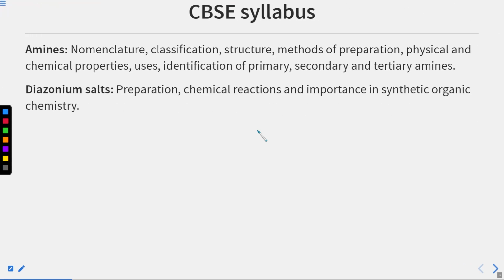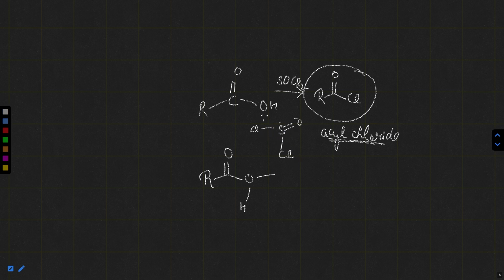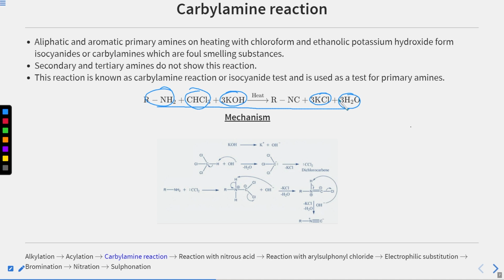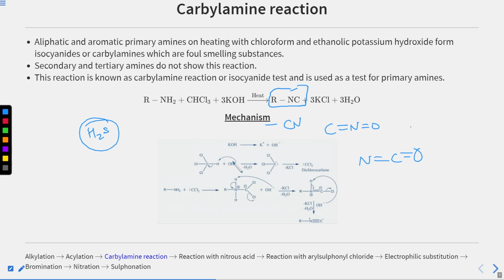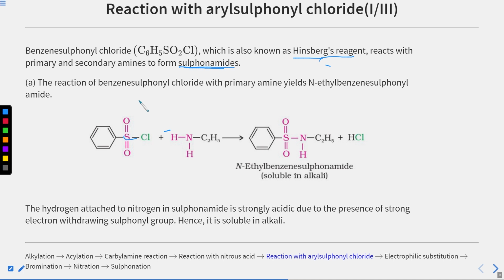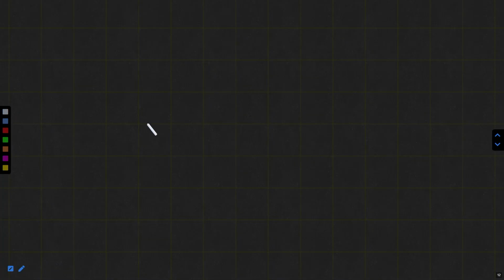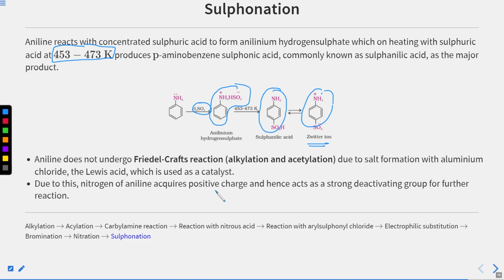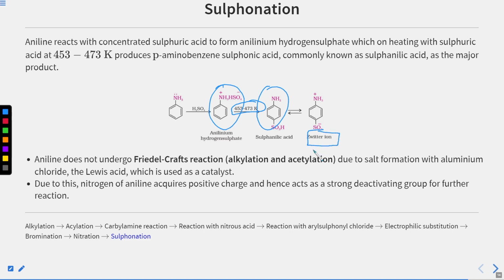Amines: Alkylation Part 4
Subject: Chemistry
Programme Name: Amines
Course Name: Medical

In this video, we have covered the Physical and chemical properties, uses

📡 Key Features:
Syllabus-based Content